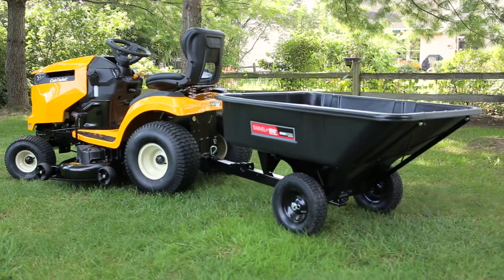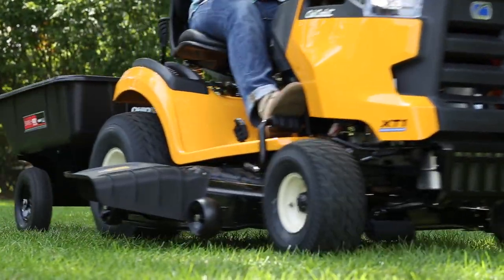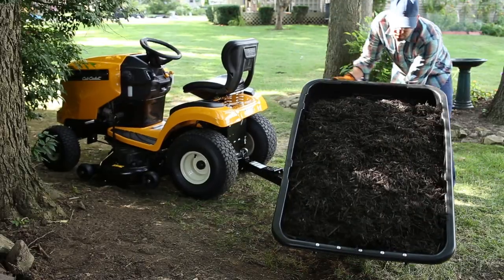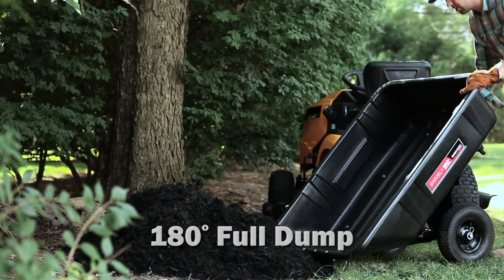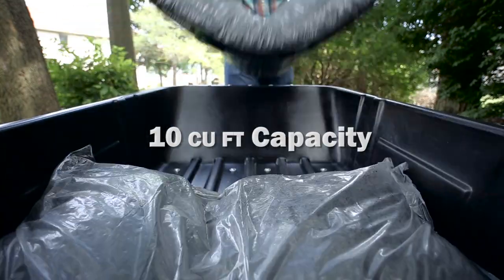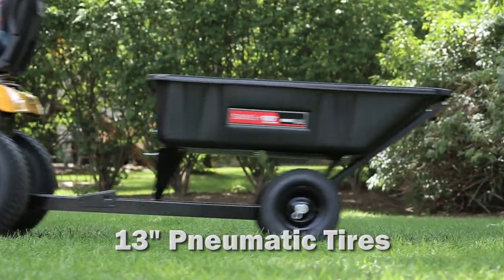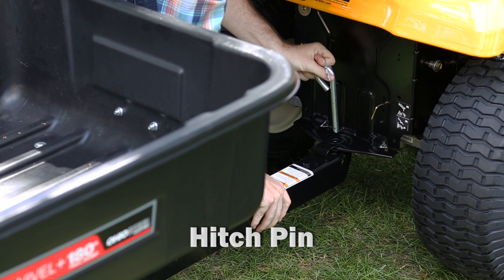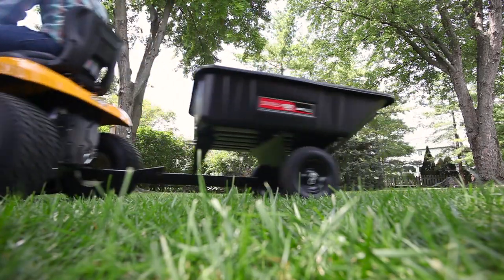10 cu. ft. Swivel+ 180° Full Dump Cart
The Ohio Steel 10 cu. ft. Swivel+ 180° Full Dump Cart is an innovative solution for most hauling jobs around your yard. The step-on dump release pedal activates swivel dump feature that allows for unloading anywhere within a 110 degree radius. The swivel dump feature allows for precise unloading of material without the hassle of backing the cart into perfect position. Additionally, the dump bed can be tilted back up to 180 degrees to fully empty the cart. The 10 cu. ft. poly body will hold up to 600 lb., is easy to clean and will not rust.

For over 50 years Ohio Steel has manufactured high-quality, innovative tractor and ATV attachments that help get the job done faster and with less effort.

Hauls mulch, dirt, rock, firewood, gardening supplies with ease

Attaches to any lawn and garden tractor equipped with a rear pin hitch

10 cu. ft. poly cart bed

600 lb. load capacity

Swivels to dump anywhere within a 110 degree radius

Full dump feature - bed tilts back up to 180 degrees to fully empty load

Step-on dump release pedal for hands-free activation of dump mechanism

Heavy-duty steel hitch and undercarriage with black powder finish

13 in. pneumatic turf tread tires

3/4 in. steel axle

Hitch pin included

2-year limited warranty